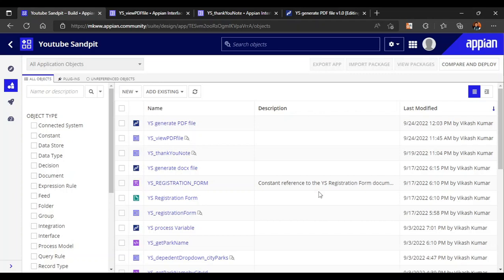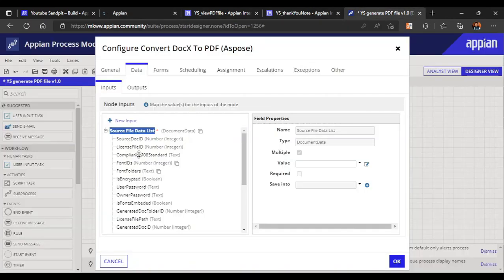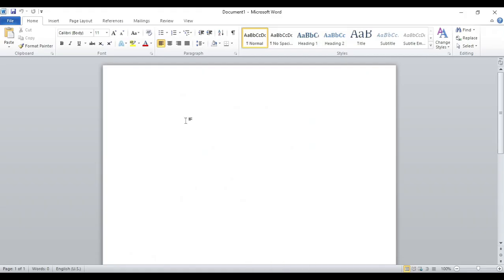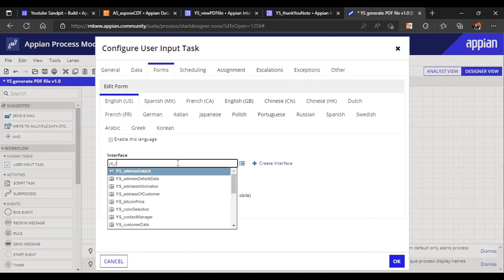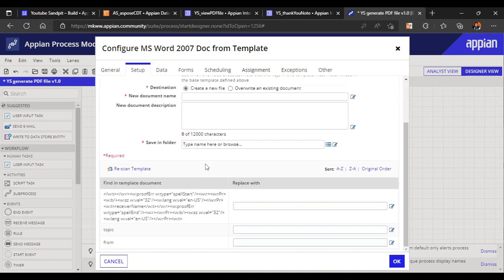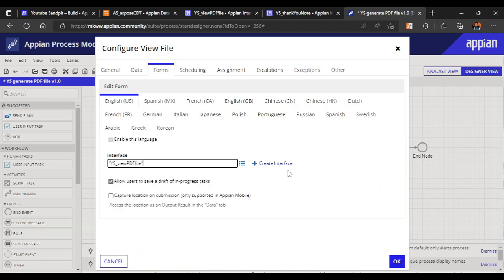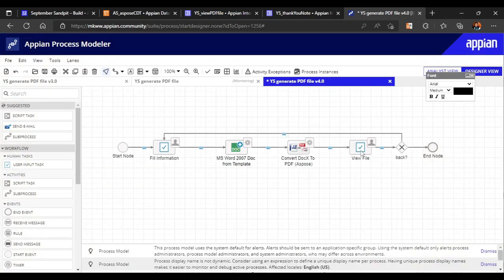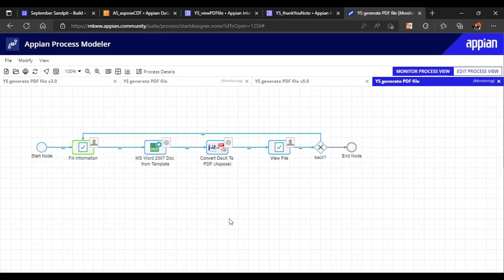Generate PDF in Appian | Aspose Smart Service | Appian Tutorial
Topics Covered -
1. Create a Word Template
2. Fix line break in the word template
3. Configure the Aspose Smart Service
4. View the pdf file

In case the PDF is not generating,
1. Make sure the CDT is correct and all values are there
2. While using the CDT in the Aspose Smart Service map all the values
3. The generated PDF doc ID (integer) is there in the pv!returnFileDataList.GeneratedDocID, so use todocument() function to convert it into document

4. ***Make sure to keep the Word file and PDF file in the different folder l. Since their name are same so it might not generate.
You can use create a new folder For PDF and use  their constant in the mapping of Asposs Smart service. ***

Note - This is a free version of Aspose so watermark is also there in the PDF file.